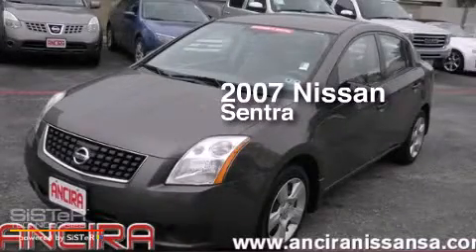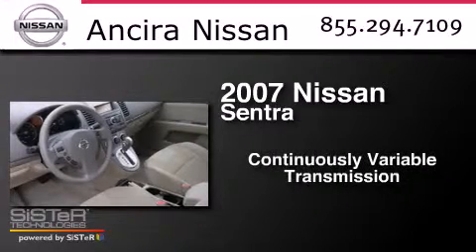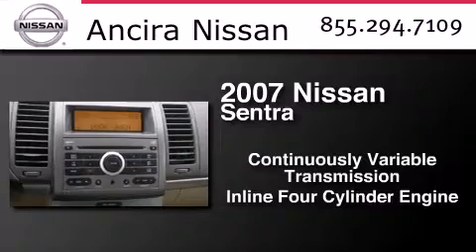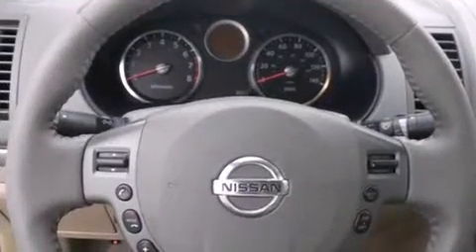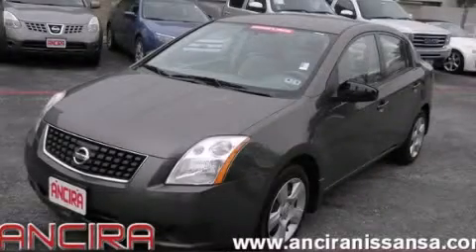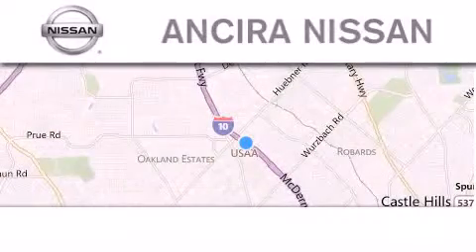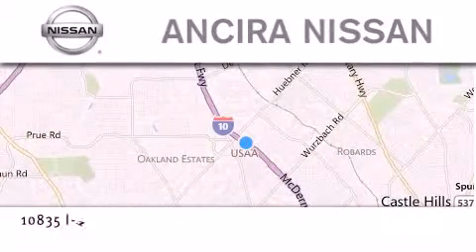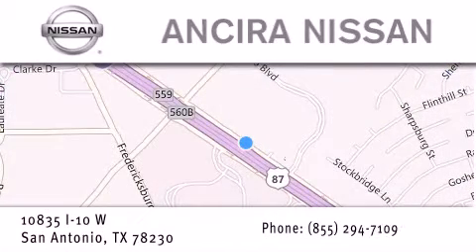Used 2007 Nissan Sentra San Antonio | Austin TX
We have been honored to serve the San Antonio TX area , we promise that your experience at our dealership will exceed your expectations ! Year : 2007 Make : Nissan Model : Sentra Engine : 2.0L 4 cyls Trans . : Continuously Variable (CVT) Exterior : Polished Granite Metallic Miles : 94,604 Interior : Beige w/Suede Cloth Seat Trim Stock : P11709A Ancira Nissan 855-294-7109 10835 Interstate 10 West San Antonio , TX 78230